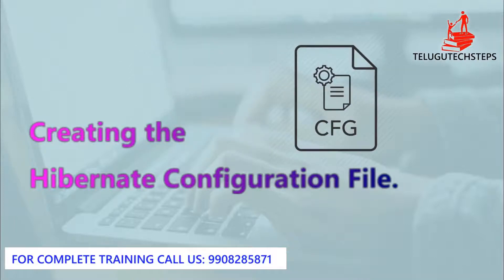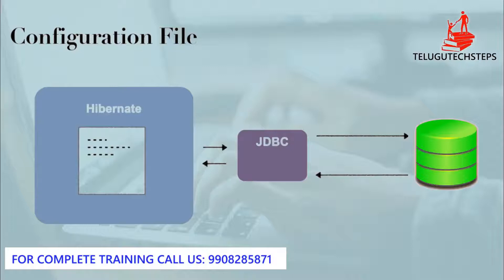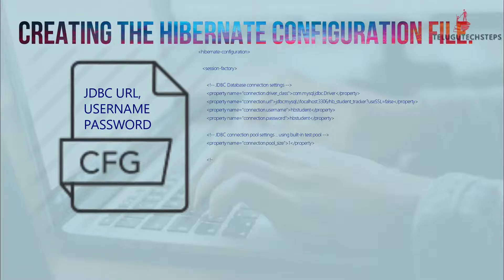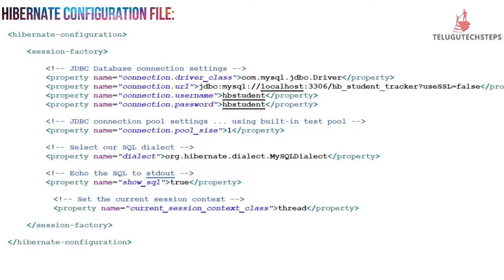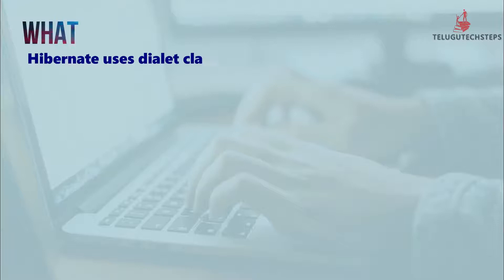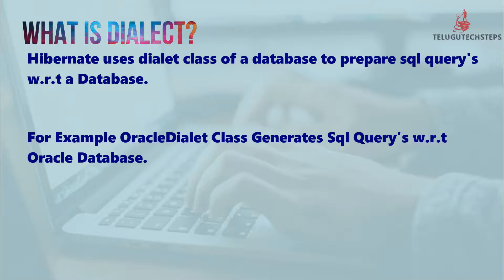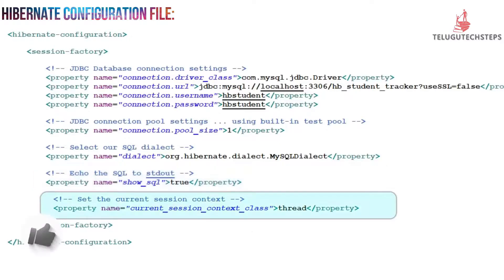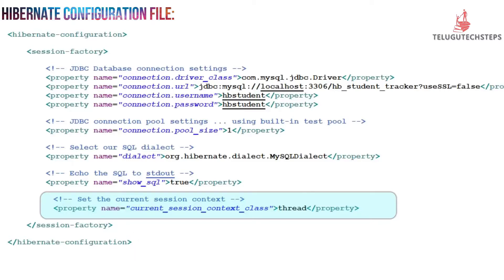CREATING THE HIBERNATE CONFIGURATION FILE | HIBERNATE IN TELUGU